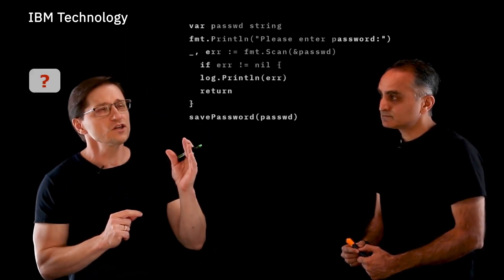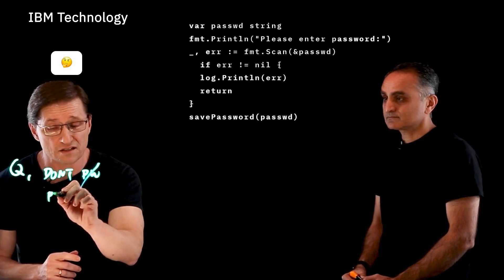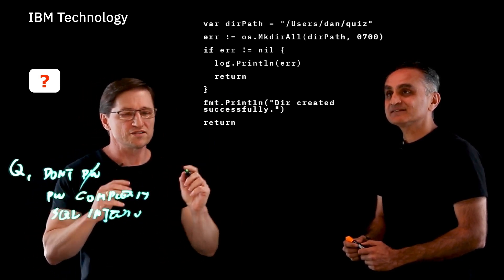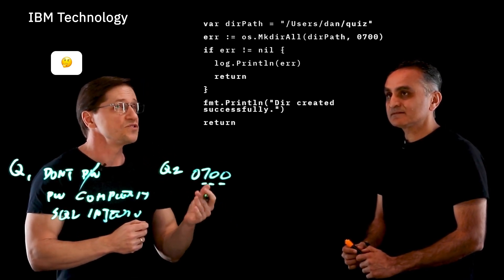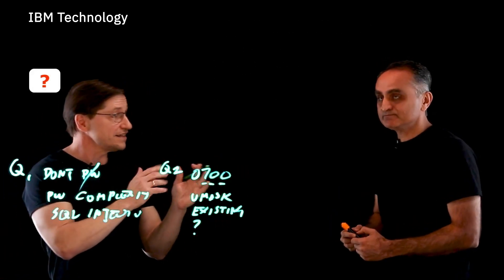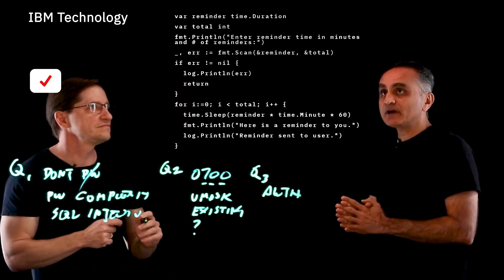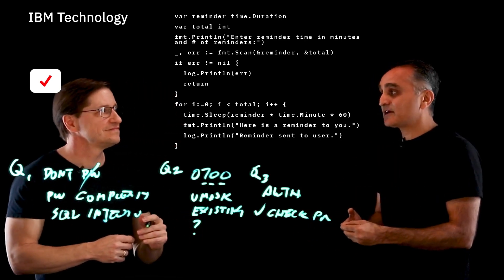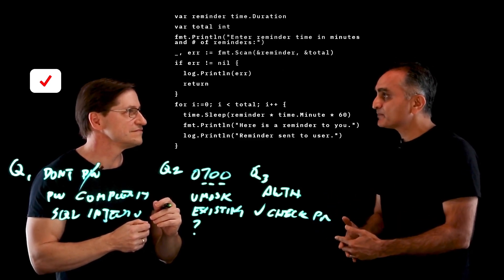Code Challenge - Find the Security Bug!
Everyone agrees that open source software is essential. It's free, often with no-cost community support. But it's not "free" of responsibility, especially considering potential security problems. Following up on his video "The 3 A's of Open Source Security", Sahdev Zala challenges Dan Kehn to  find-the-bug in three code examples. Sahdev created these examples inspired by the public CVEs on the etcd open source project, where he is one of the project maintainers. You can play along too!